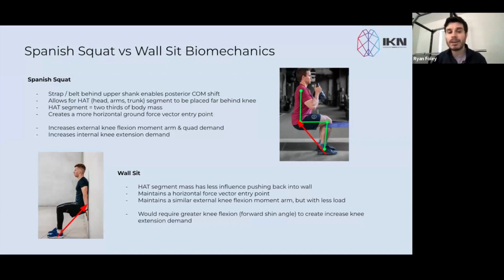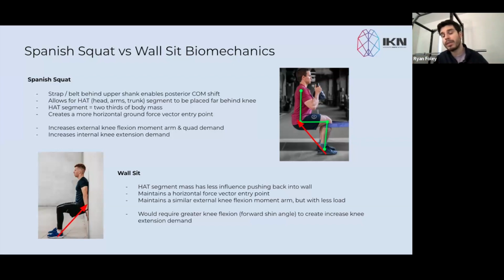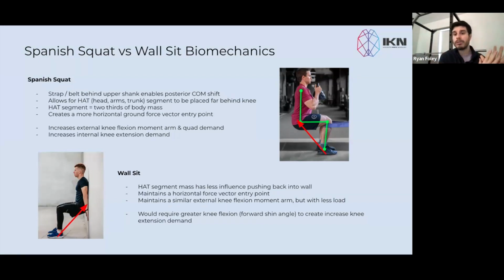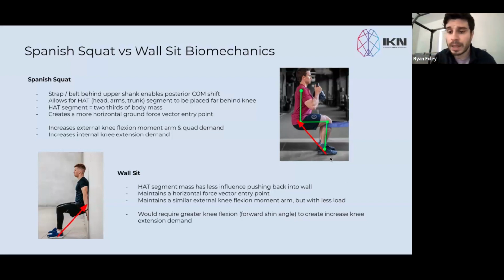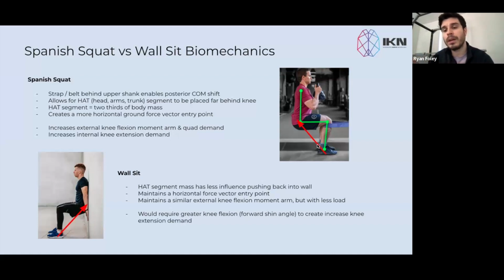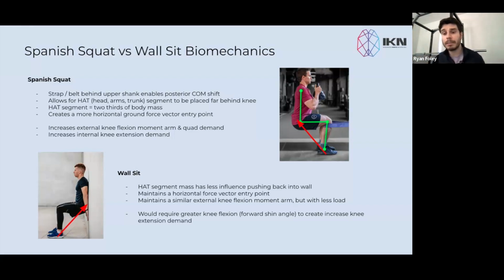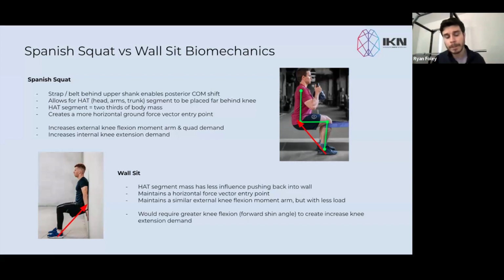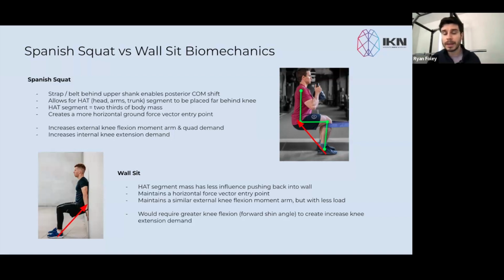Spanish Squat vs Wall Sit Biomechanics